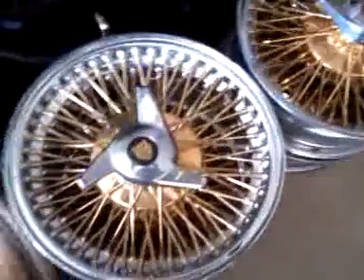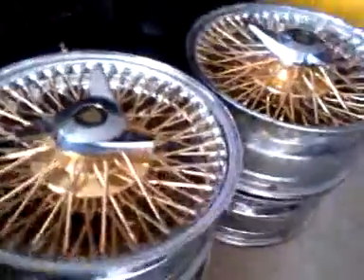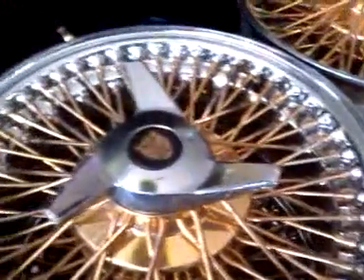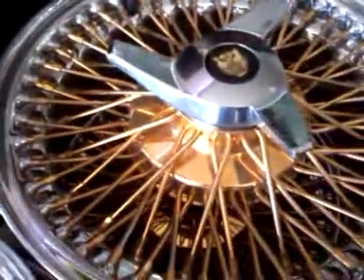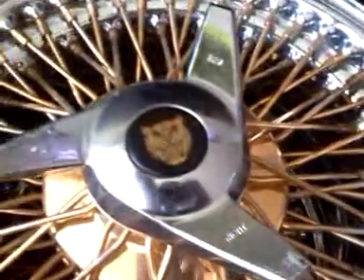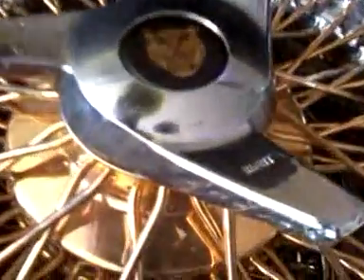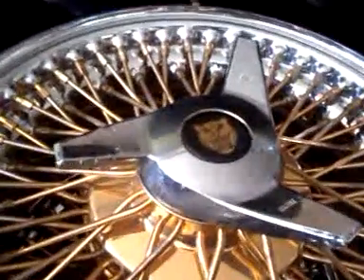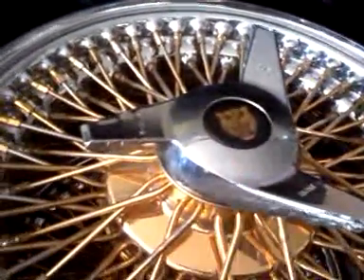GOLD AND CHROME DAYTONS (CLASSICS)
these are the rims thats going on my 1990 buick lesabre